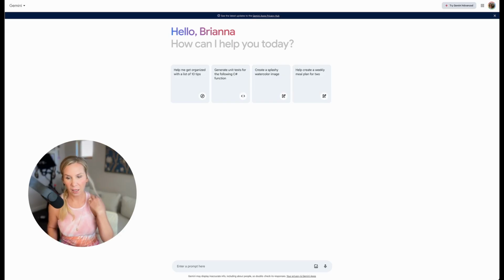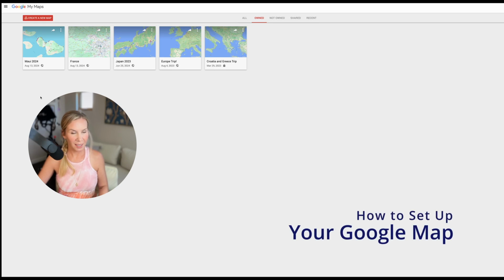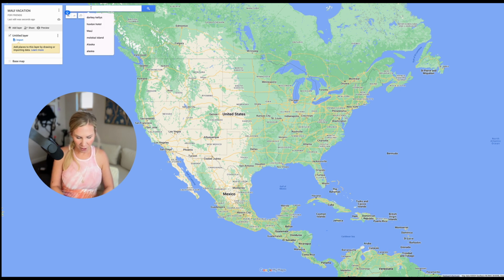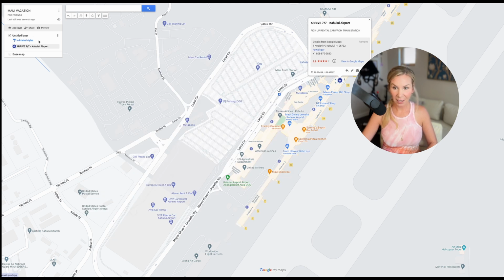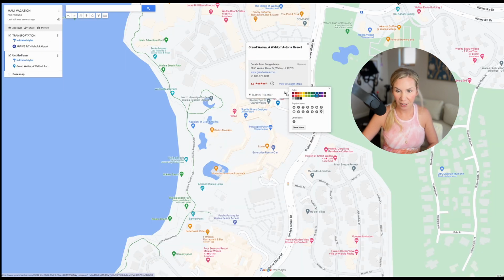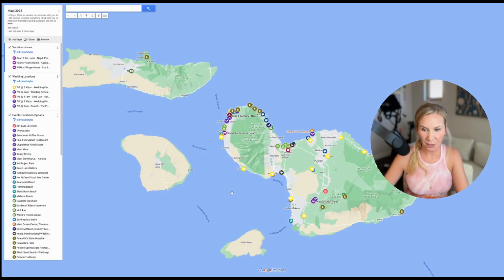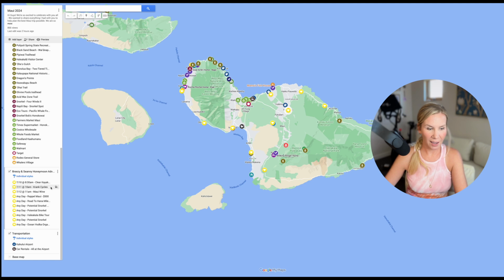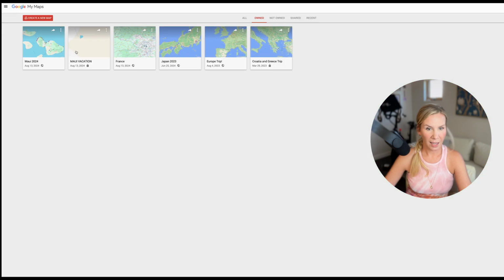How to Master Google Maps for Epic Trips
In this video, we dive into how to master Google Maps for epic trips! Discover the powerful features of Google My Maps and learn how to use Google My Maps effectively for planning your adventures. We’ll guide you through a comprehensive My Maps tutorial that will help you create the best travel itinerary tailored to your needs.

Whether you're looking to explore new destinations or organize a road trip with friends, our Google My Maps tutorial will equip you with essential tips and tricks. Plus, we’ll explore how AI travel tools can enhance your planning experience. You’ll learn how to use AI to plan a trip and discover the best AI trip planners available today.

Join us as we unveil the secrets of trip planning AI and how it can transform your travel experiences. With our expert advice, you’ll be able to utilize Google My Maps and AI travel planning tools to craft unforgettable journeys. Don't miss out on these valuable insights that will elevate your travel planning game!

Watch now and start mastering Google Maps for your epic trips!

Hey adventurers, it's Bree! 🌍✈️ Welcome back to Wander with Bree, where we unveil the world's wonders one thrilling adventure at a time. 🌍✨ Discover how to harness the power of Google Maps to craft your next epic journey! Google Maps is your ultimate travel companion!

Master the art of creating customized itineraries with Google My Maps. This step-by-step guide will show you how to add exciting destinations, optimize your routes, uncover hidden gems, and team up with fellow travelers. Elevate your vacation with tech-savvy trip planning!

Creators Mentioned: Brittany - @SheRunTheWorld (check her out!)
Apps Mentioned: ChatGPT Llama 3.1 (or Meta AI) Ask Layla Google Gemini
Maui Restaurant Mentioned: Maui Brewing Company (Delicious)

⏱️ Chapters
00:00 – Start
01:25 – The Four Steps
01:59 – Step 1: Determine the Trip You Want
03:00 – Step 2: Find the Fun Stuff
04:21 – Step 3: Start Your Map
04:58 – Adding Markers (AKA Tags)
08:45 – Tips & Tricks
10:47 – Step 4: Download Your Map!
11:07 – Thank You!

🔗 LINKS & RESOURCES
FREE! The Essential AI Travel Toolkit (Pt. 1)

TikTok Travel Tips → @bkwroche